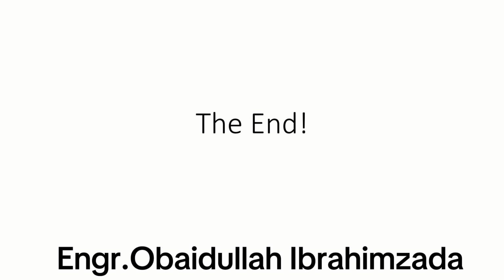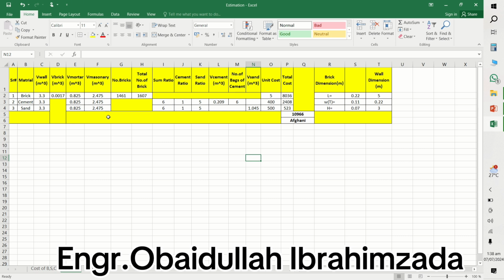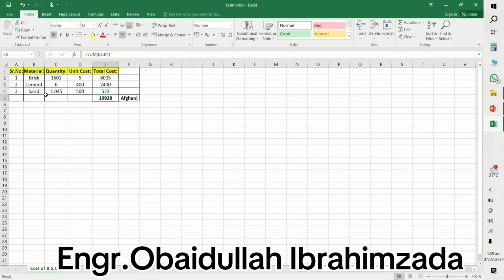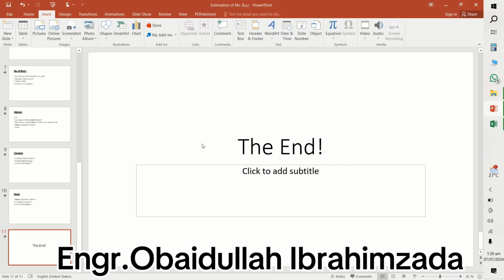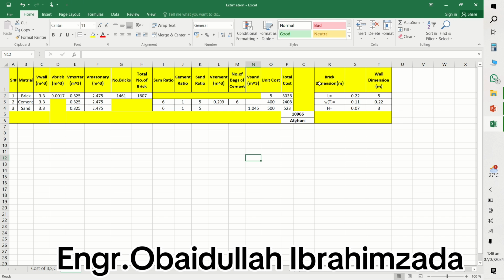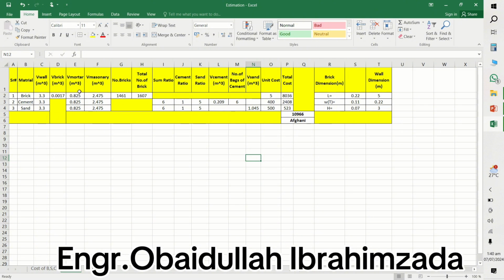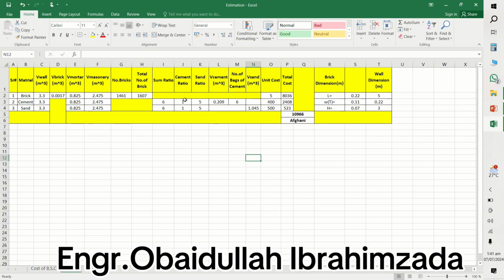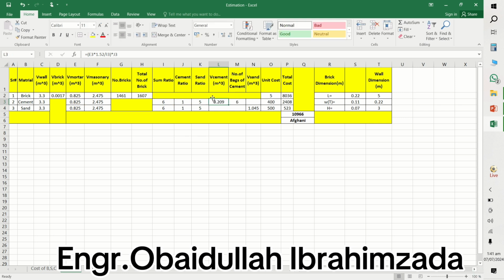Estimation of No. of Bricks| Cement | Sand | in a Wall